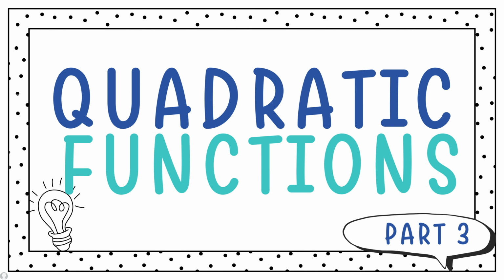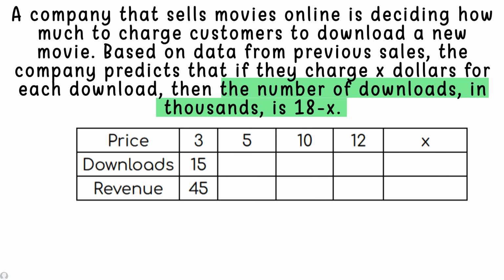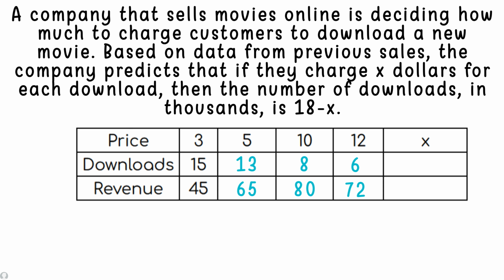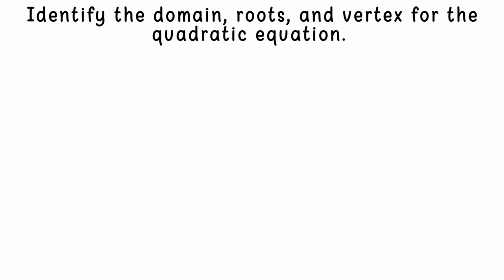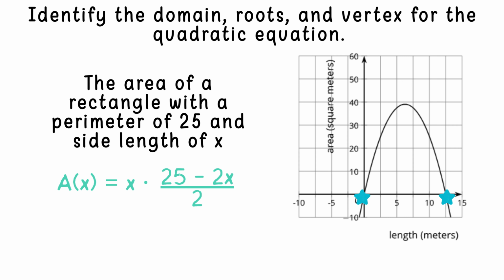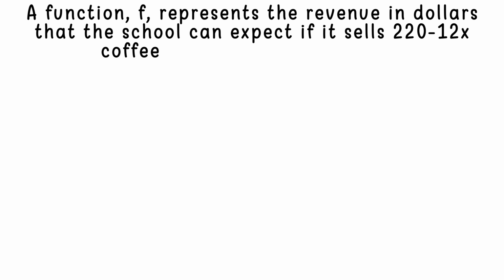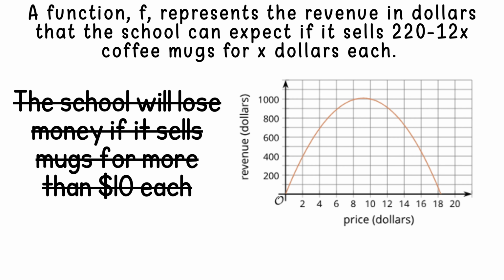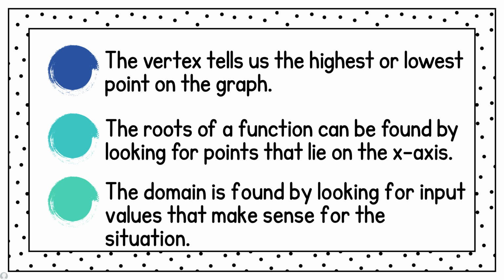Quadratic Functions & Revenue | Key Features for Maximizing Profit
Did you know quadratic functions can model revenue in real-world business scenarios? In this video, you'll learn how to use a quadratic equation to analyze and maximize revenue—and how key features like the vertex, roots, and domain help you do it.

💰 What You’ll Learn:
✔️ How to write and interpret a revenue function in the form
✔️ What the vertex tells you about maximum revenue
✔️ What the roots represent in terms of pricing or quantity
✔️ How to define a reasonable domain for real-world context

By the end of this video, you’ll know how to use a quadratic model to make smart decisions about revenue and understand how the math connects to real-life business strategies.